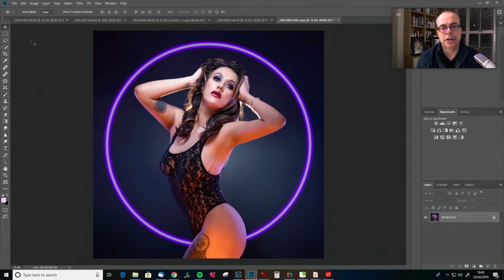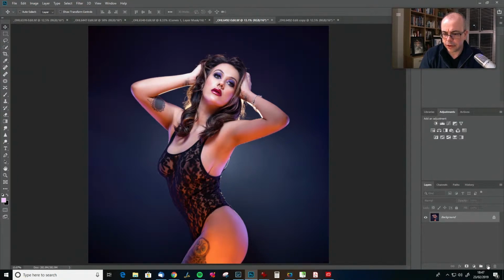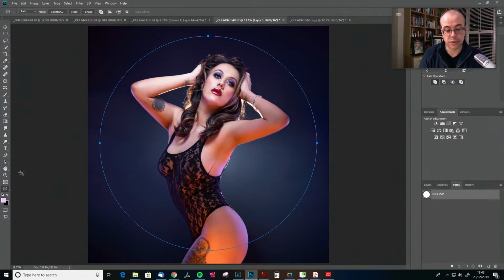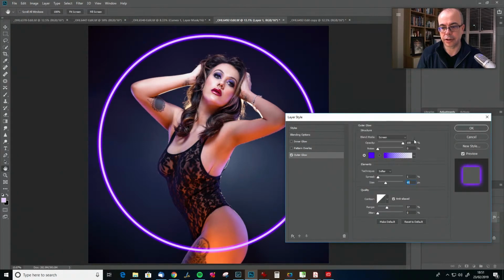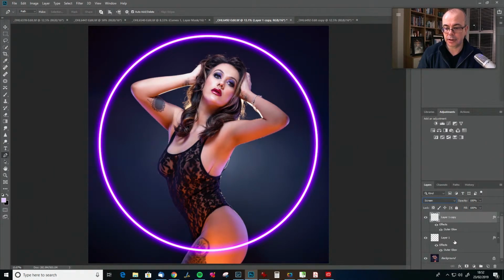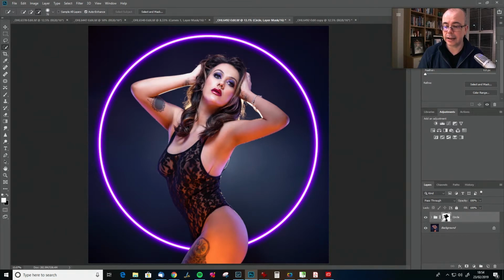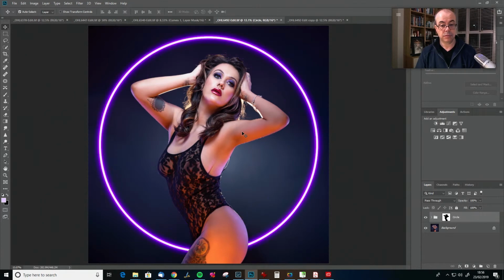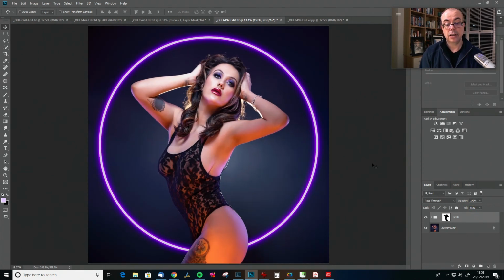Adding apparent light sources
If you have a real light source in your studio lighting the model from the side or back - ie an edge light, you can add apparent sources for this light in Photoshop.   Here I'll show you one way I create these graphic elements behind the model.